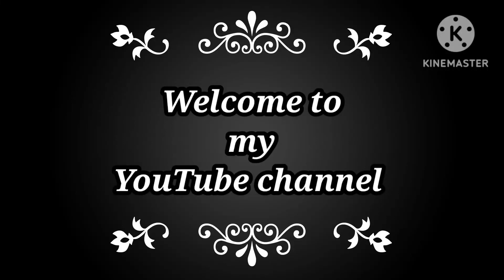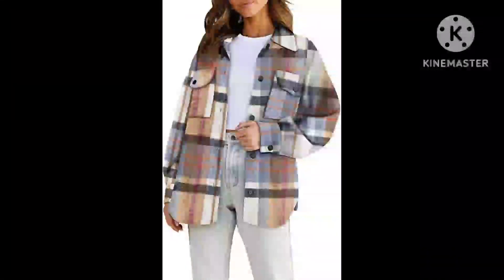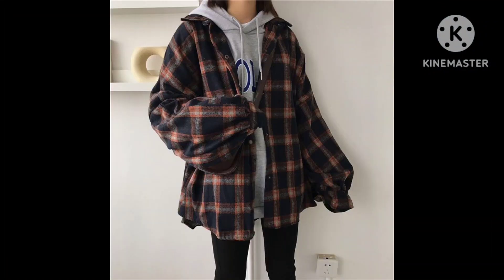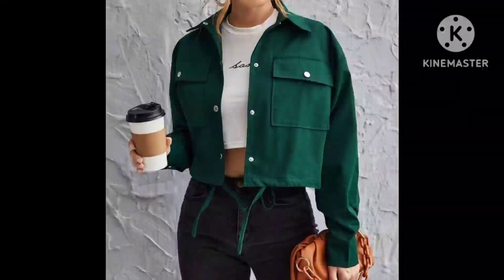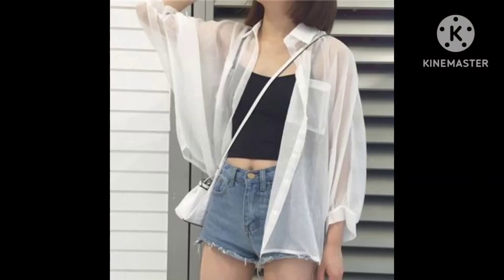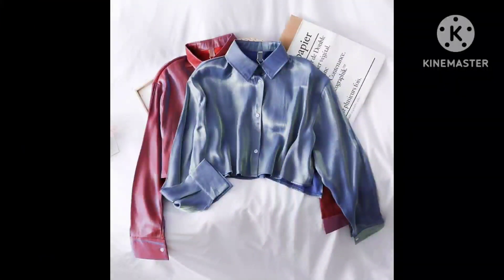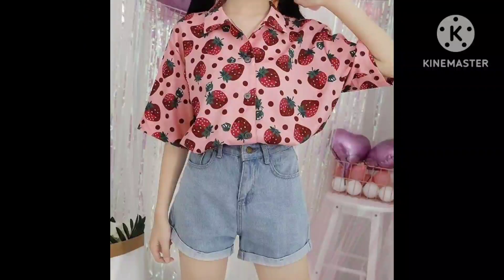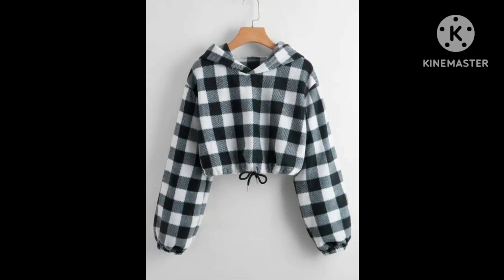Casual Korean style shirt ideas 2022// types of Korean shirt